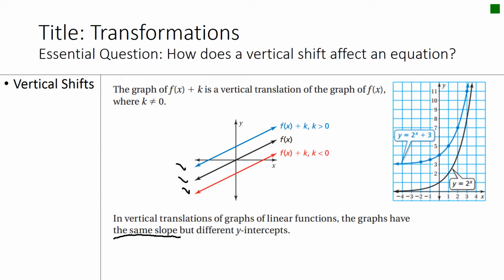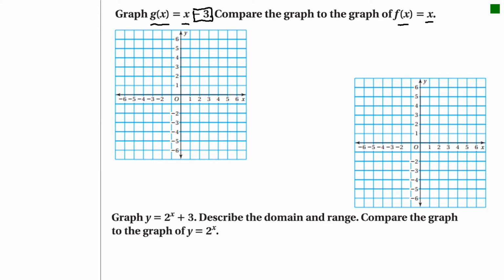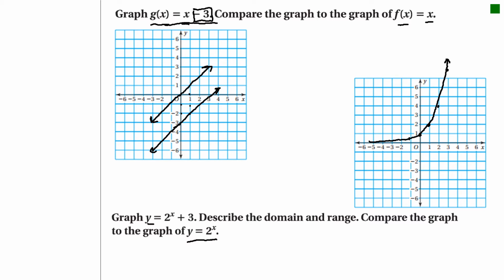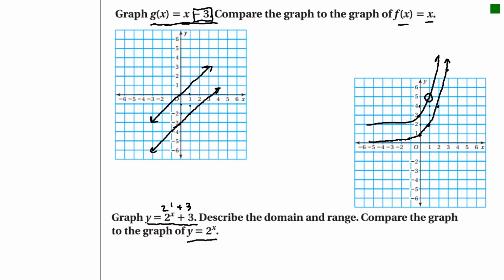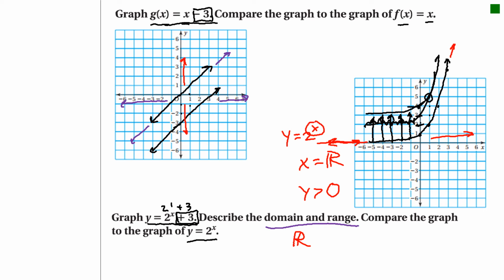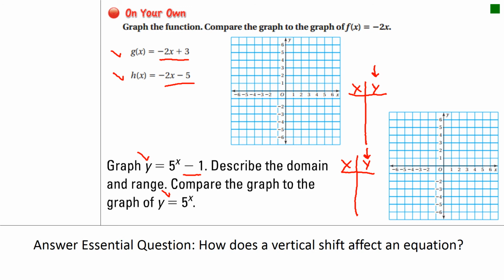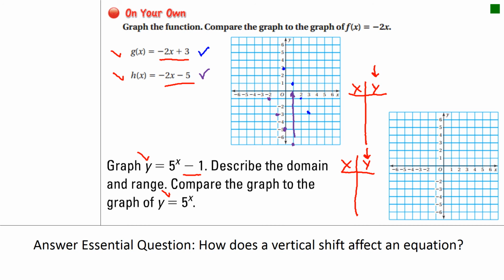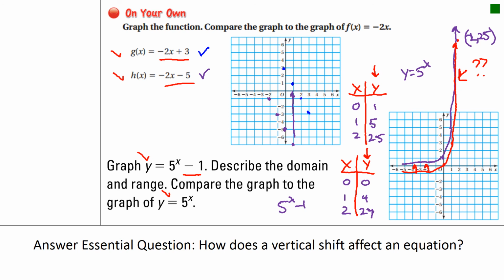Alg 1 transformations lesson